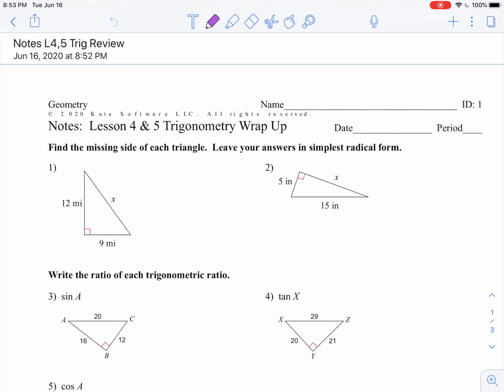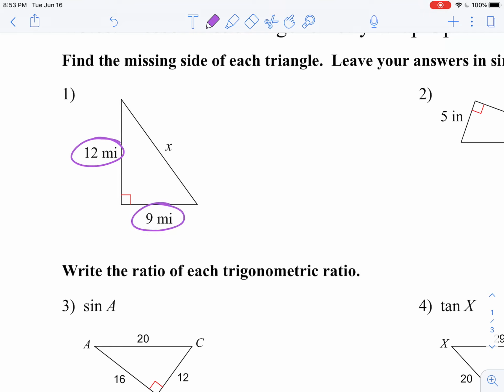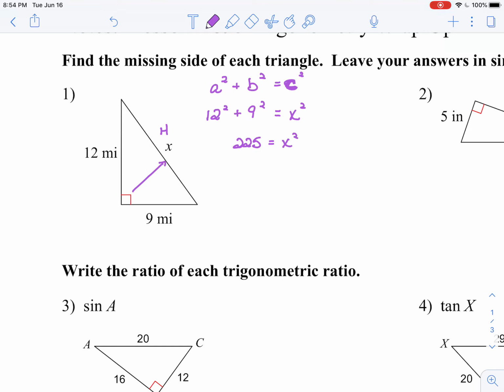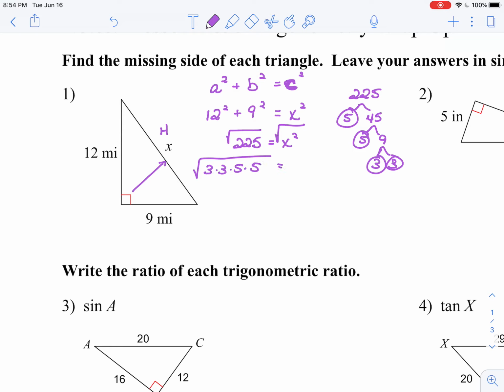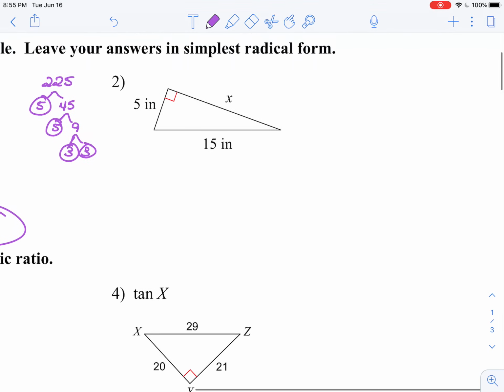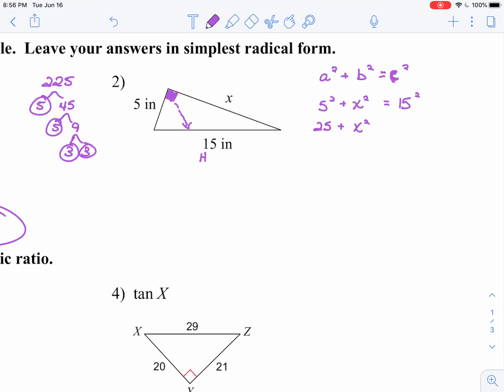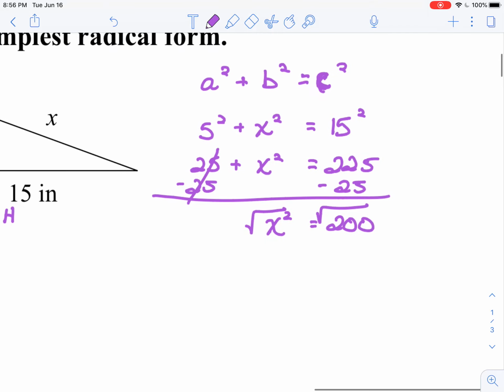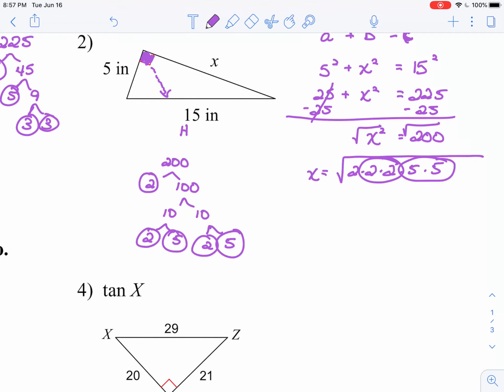L4,5 Ex.1, 2 Guided Notes: Trigonometry Review